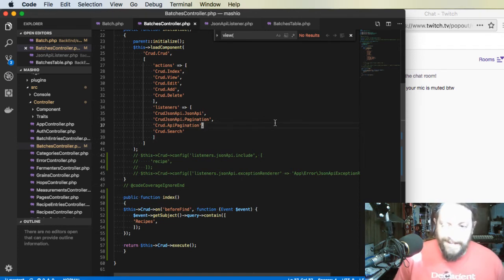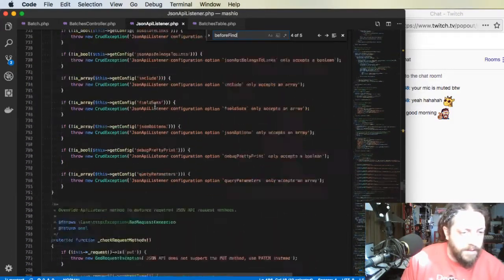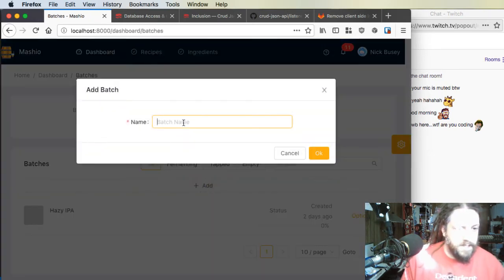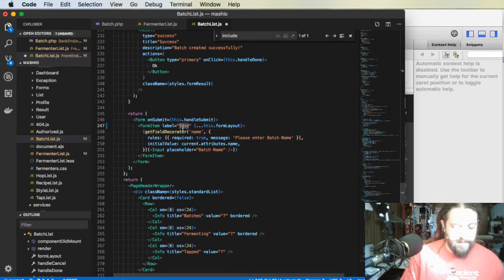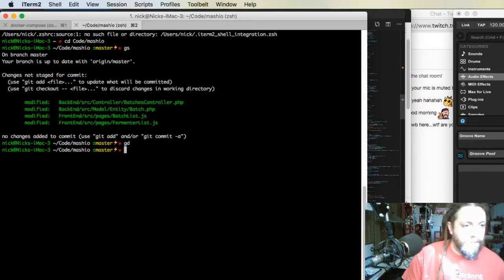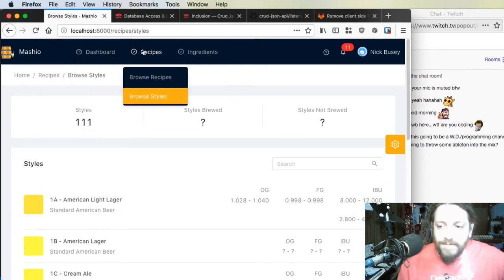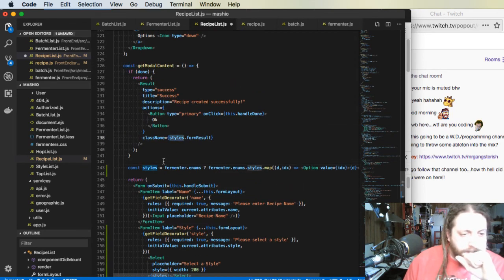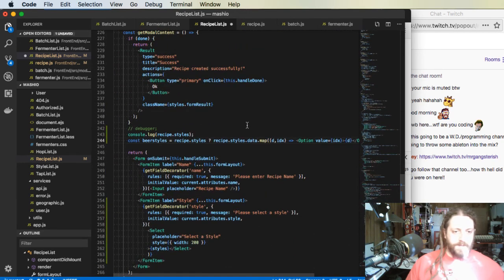Open Source Programming - React and PHP - working on: Mashio 2019/03/01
Sound starts around 17:16